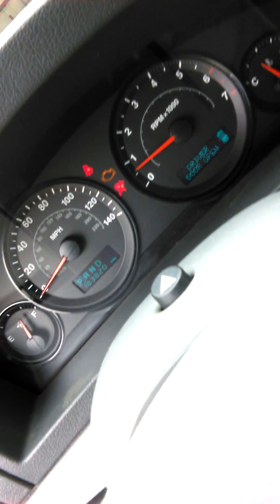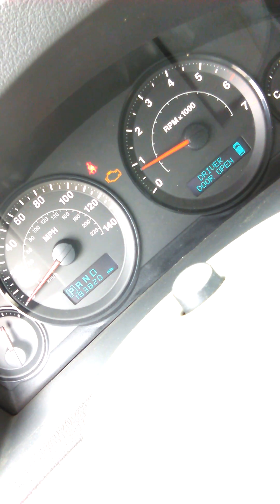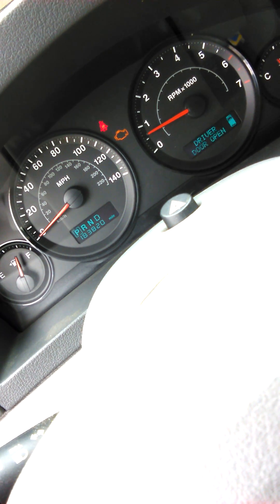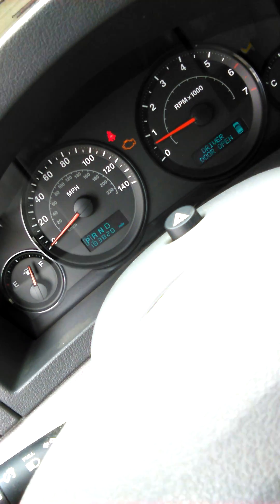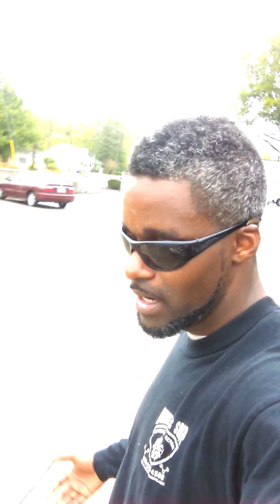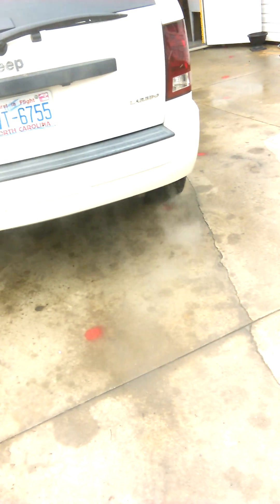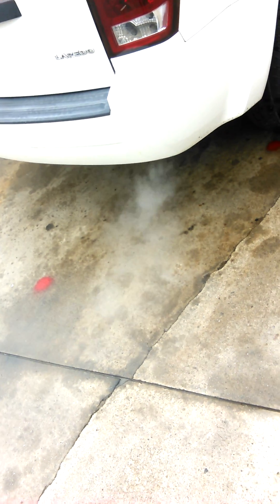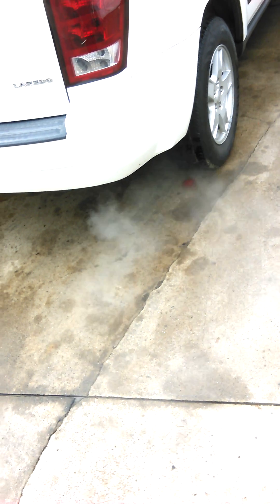Signs of a blown head gasket or intake gasket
This video will describe one sure way to tell if you have a intake leak or a head gasket leak